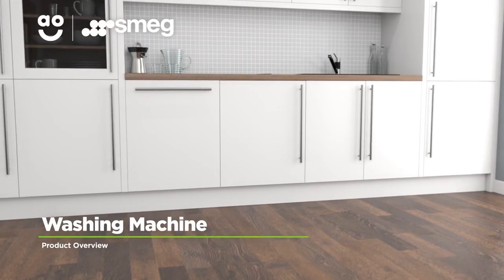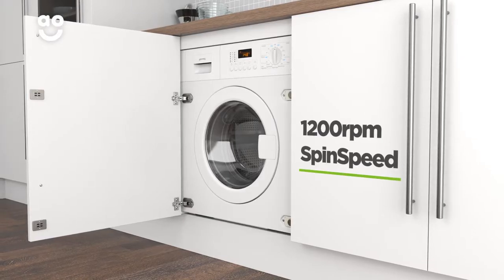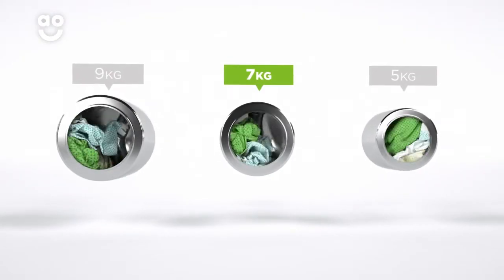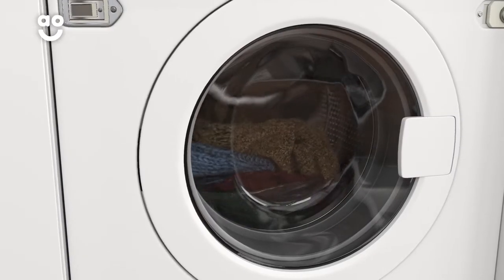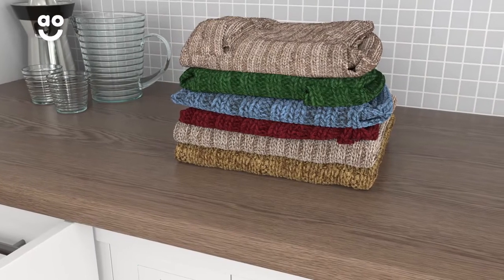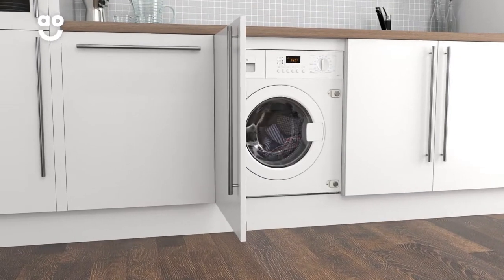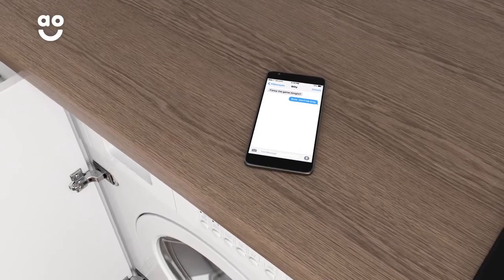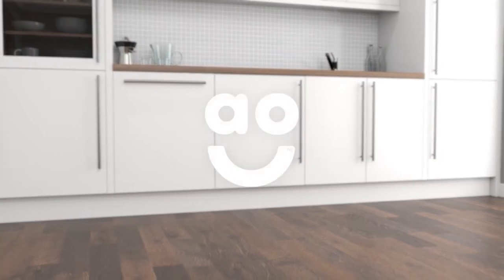Smeg Washing Machine WMI12C7 Product Overview | ao.com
Discover how this Smeg washing machine combines intelligent technology with gentle fabric care to help keep your clothes looking their best.

The appliance features a medium-sized 7kg drum and a 1200 rpm spin speed, making it a practical choice for everyday household laundry. The spacious drum gives clothes more room to tumble during the wash, helping detergent and water move effectively through the load for thorough cleaning.

The dedicated Wool Programme uses a lower washing temperature and gentle drum movements to clean woollen clothes carefully. This helps protect delicate fibres and allows favourite items such as woolly jumpers to stay in better condition for longer.

When you are short on time, the Flexitime option lets you reduce the remaining duration of a compatible wash programme at the touch of a button. This gives you greater flexibility when you need your laundry finished sooner.

With its 7kg drum, gentle Wool Programme and useful Flexitime feature, this Smeg washing machine is a convenient option for households looking for effective cleaning and extra care for delicate fabrics.

0:00 Smeg Washing Machine Overview
0:10 7KG Drum and 1200 RPM Spin Speed
0:25 Smeg Wool Programme for Delicate Fabrics
0:39 Flexitime Wash Option Explained
0:48 Reduce Washing Cycle Time
0:58 Smeg Washing Machine Features Summary